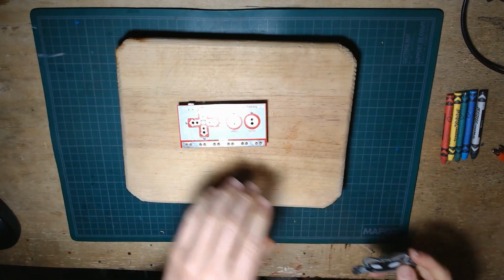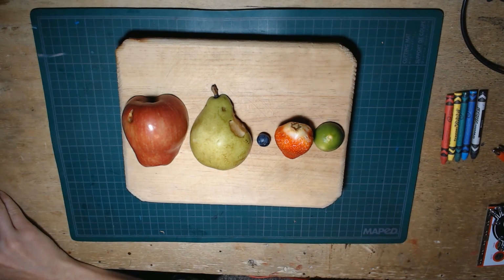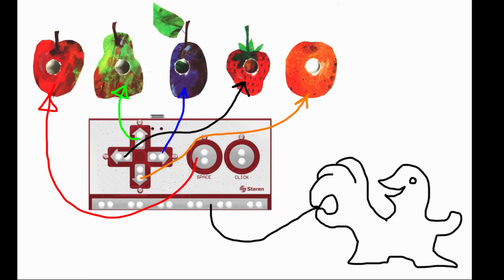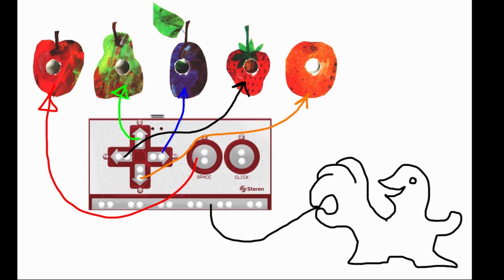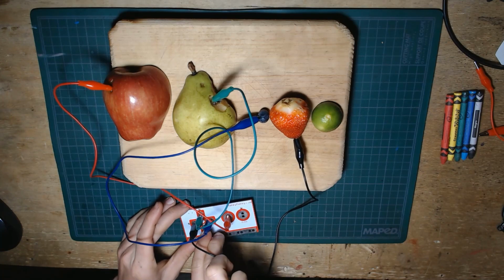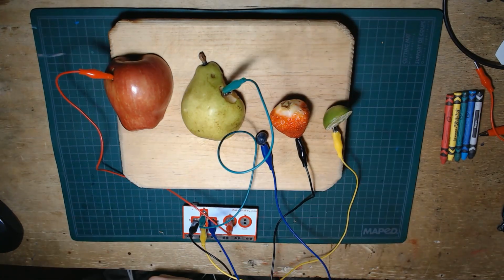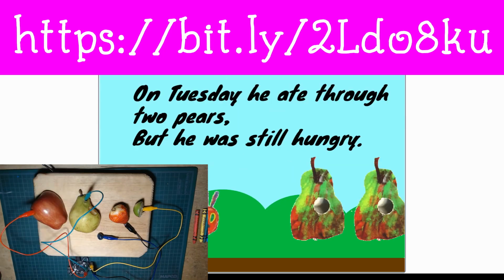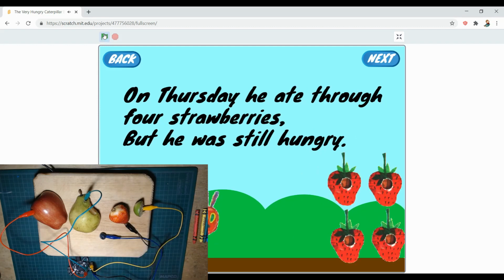🦋 🐛 Playing with The very, very hungry caterpillar, Meow Meow and Makey Makey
We are using Makey Makey and Meow Meow to count fruits on Scratch, to play the game go